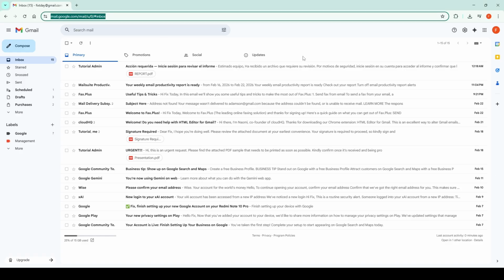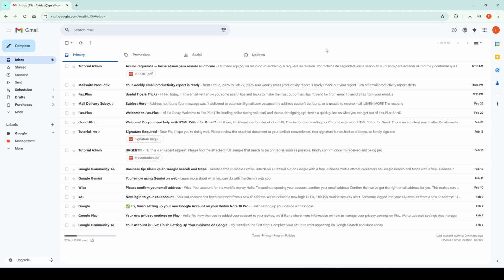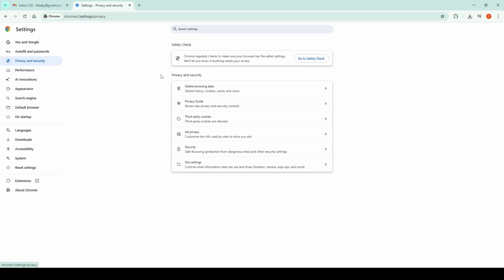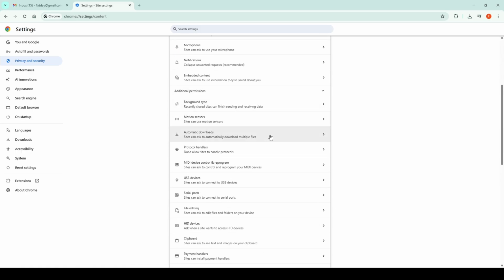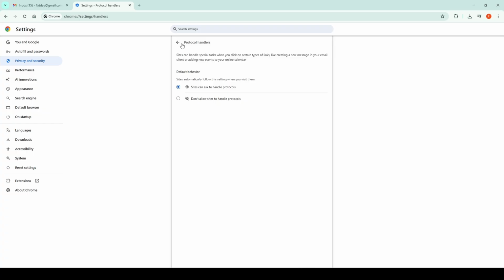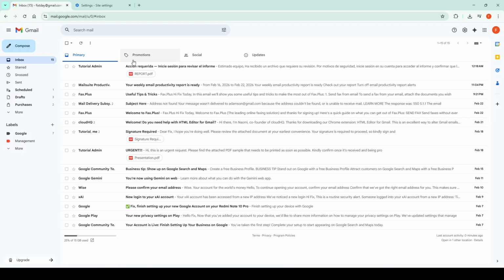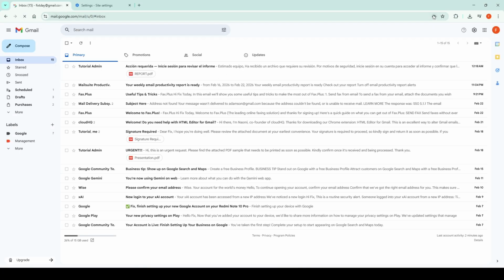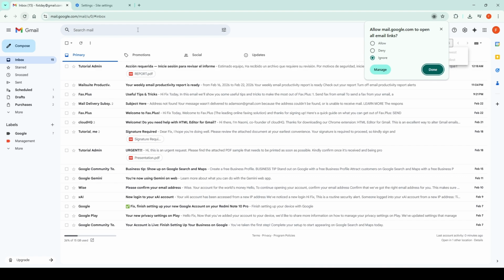How to Set Gmail as Default Email Client - Open Links Automatically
Learn How to Set Gmail as Default Email Client step by step.

In this tutorial, I’ll show you exactly How to Set Gmail as Default Email Client in a simple and beginner-friendly way. Follow along and you’ll have it set up in just a few minutes.